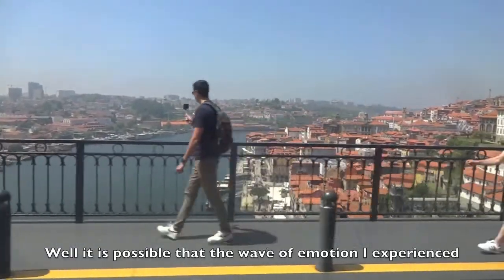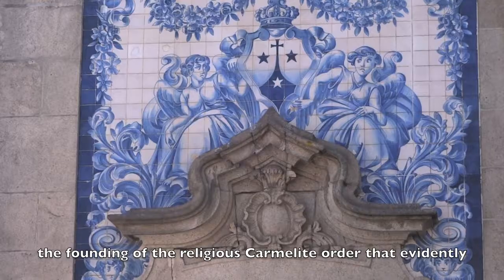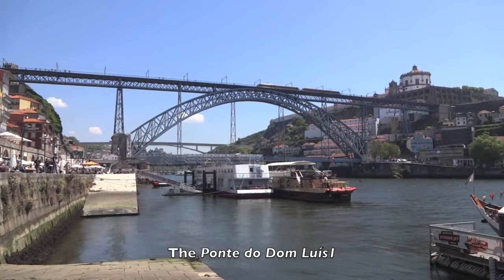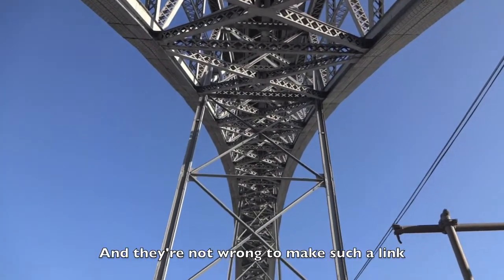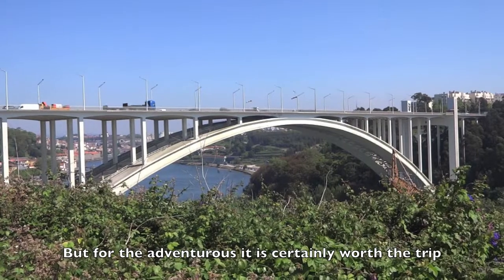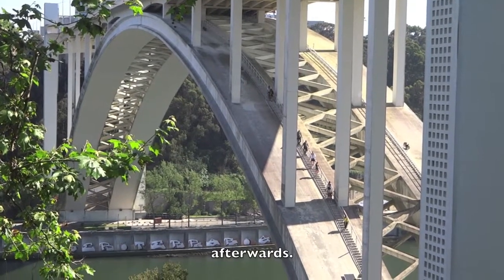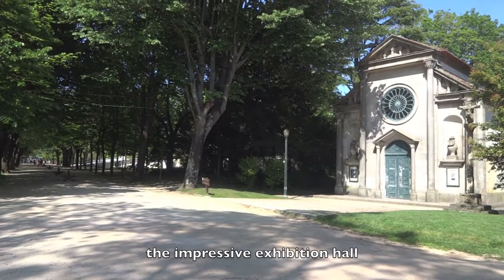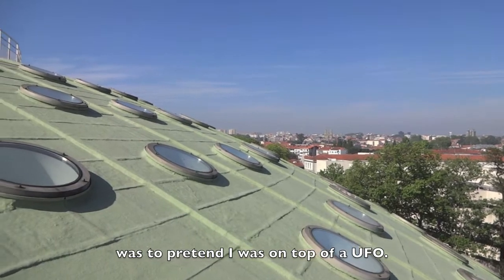The best and often unknown Porto, Portugal: the arch, the other Eiffel tower and the UFO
A guide to some of the best and unusual places to visit in Porto, Portugal that most tourists may not know about: from Gustave Eiffel's forgotten bridge, the domed roof of the alien space ship style Super Bock arena, the arch of the Arrabida bridge, and much more.
With subtitles x